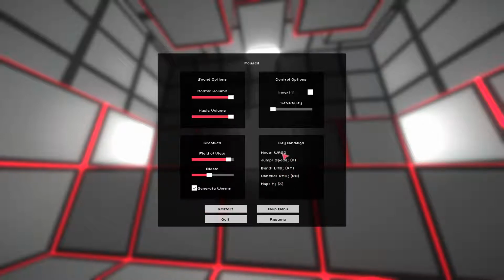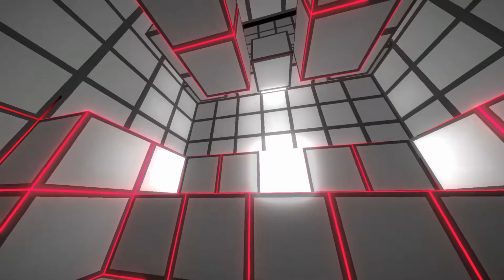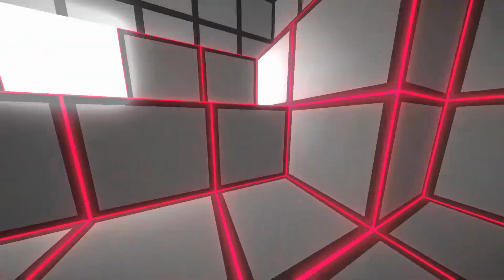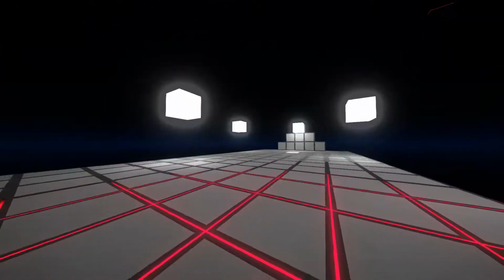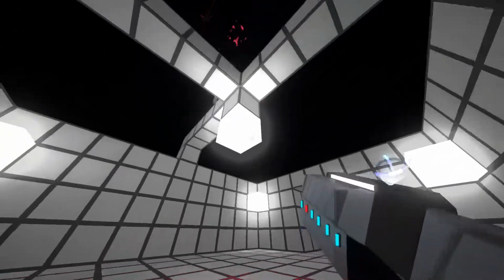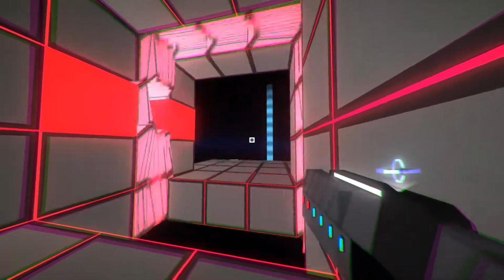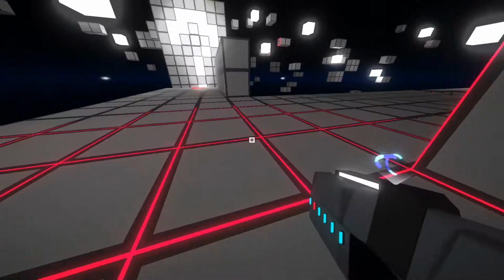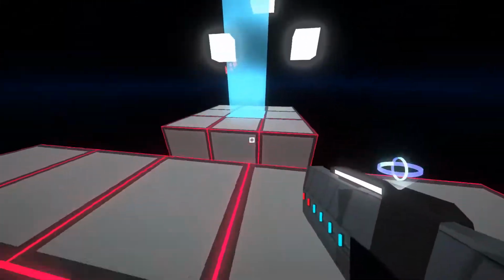[Let's Play] Fabric - Episode 1 "Blocky Beginnings"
I got my hands on another first-person puzzle platformer. There's only one thing to do..